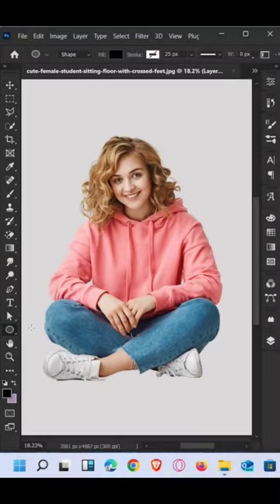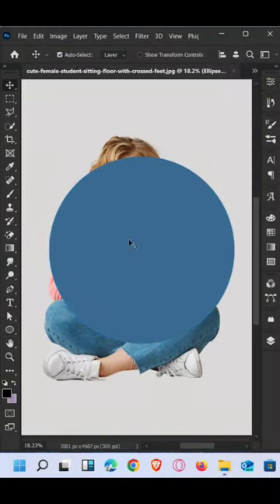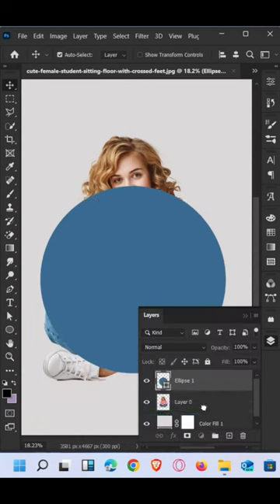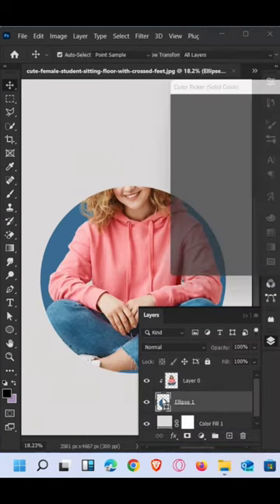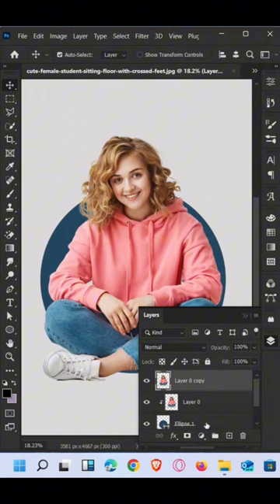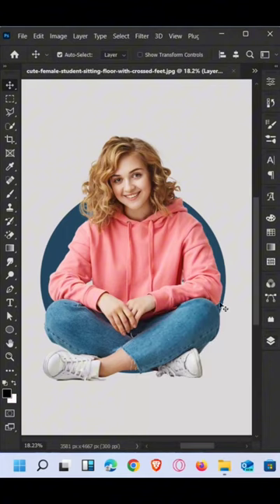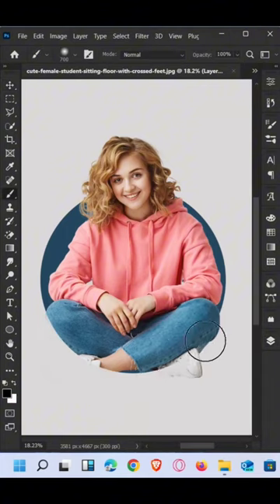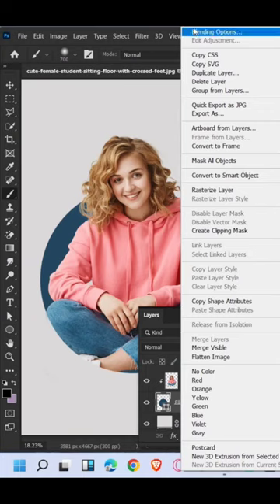Circle Clipping Mask in Photoshop